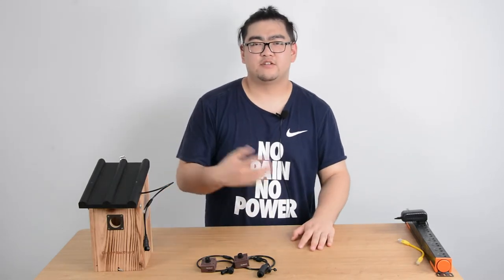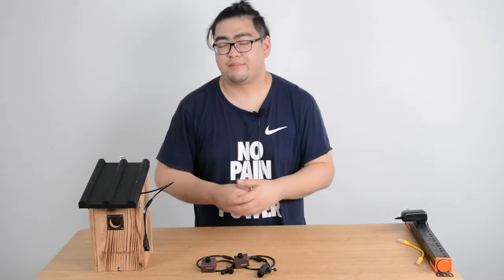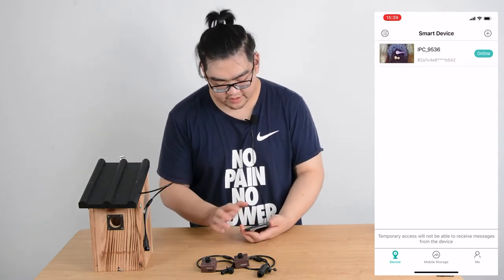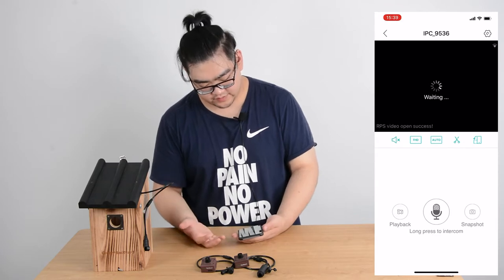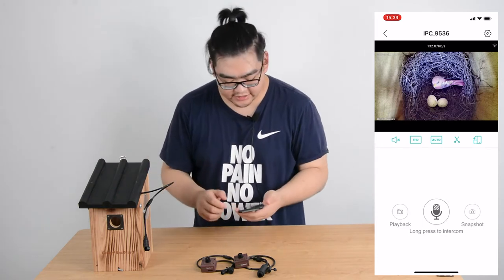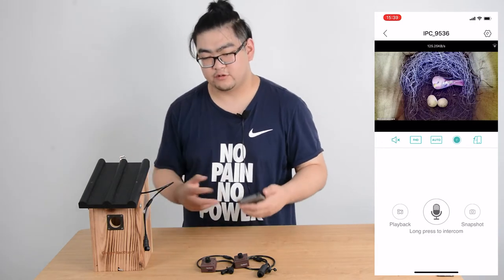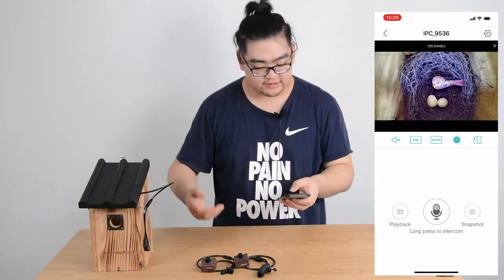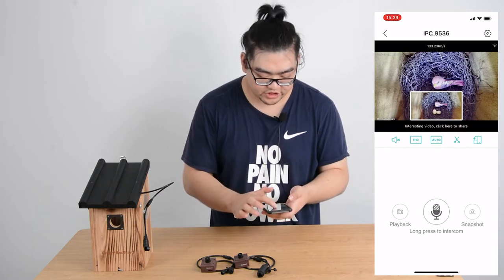How to Share the Birds Nesting in Your Bird Box?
This video will teach us how to share our bird box camera image or video with others. Usually we can share screenshot or short video clips to our social media, if you have close friends you can share your username and password, this way they can access the camera as well. We can also steam the bird box camera on YouTube, this way people around the world can see it.